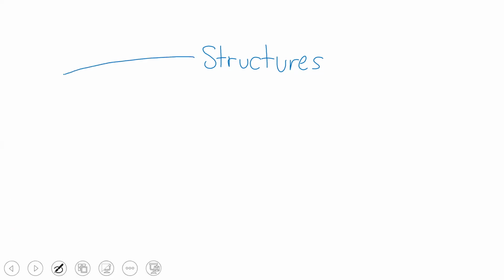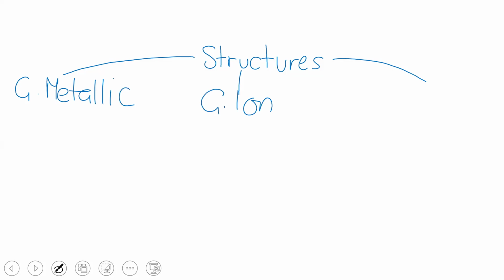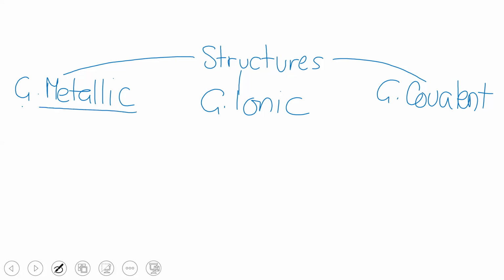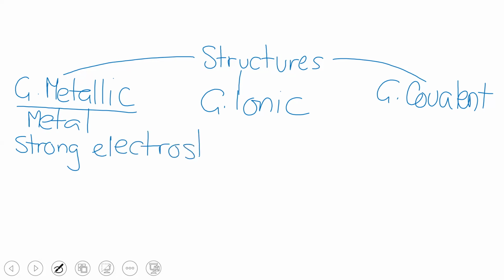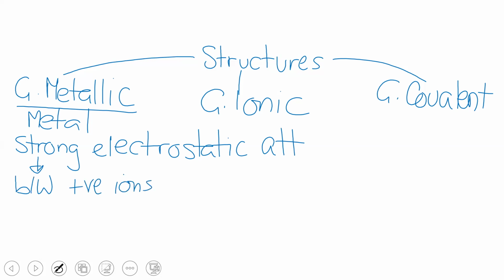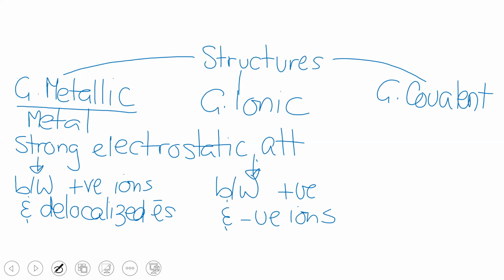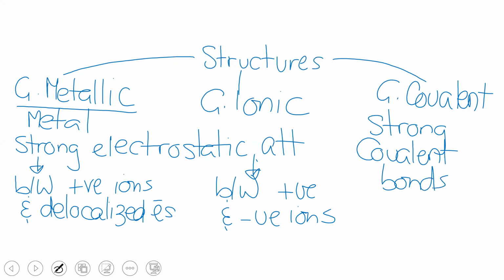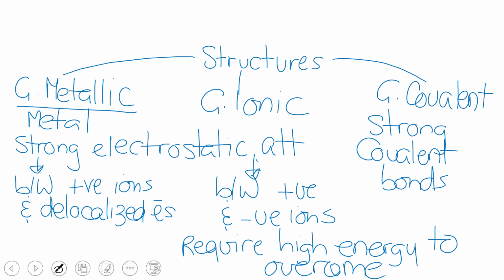Why Do Giant structures have a high melting point?